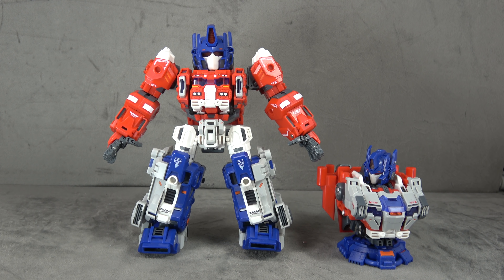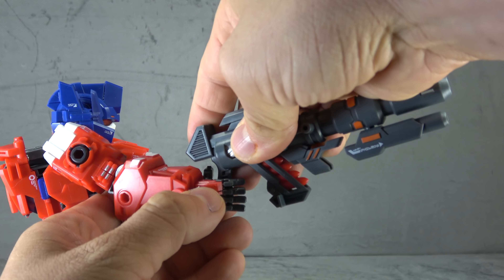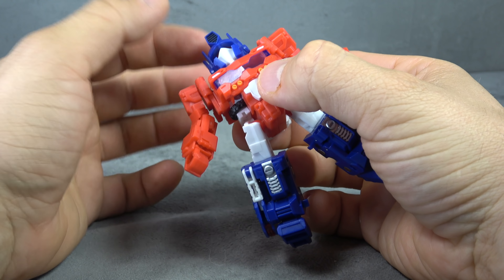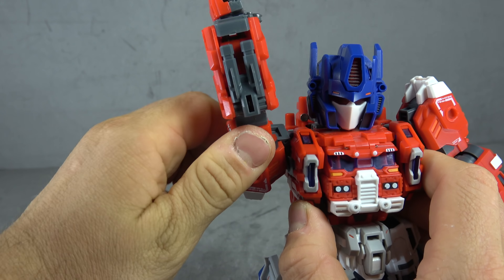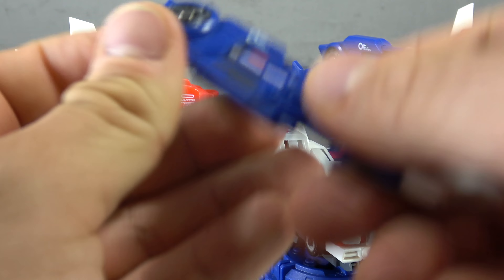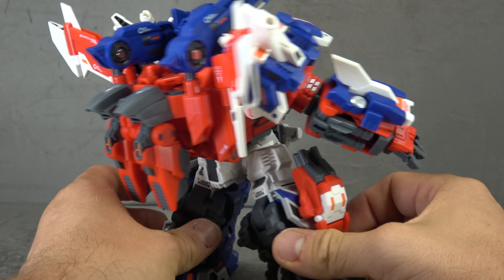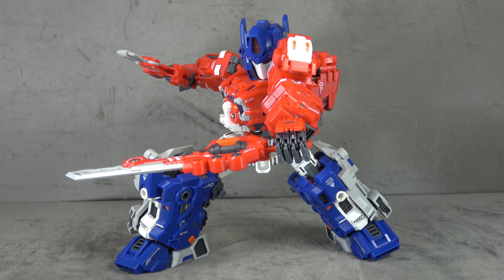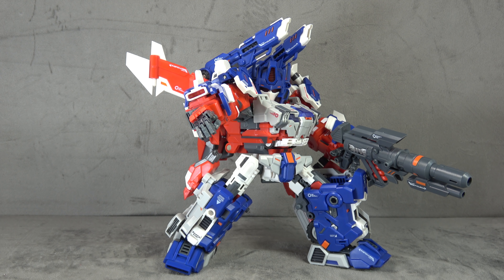Master Made Gin Hero (Optimus Prime)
This is a review of Master Made Gin Hero.  where we take a look at the figure, accessories, and talk about all the options.

Thanks Again!!!